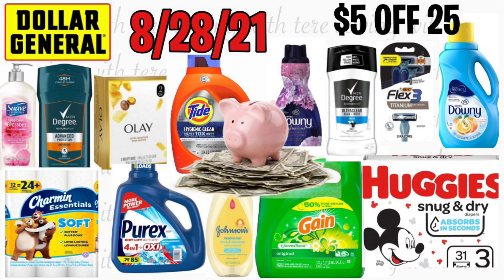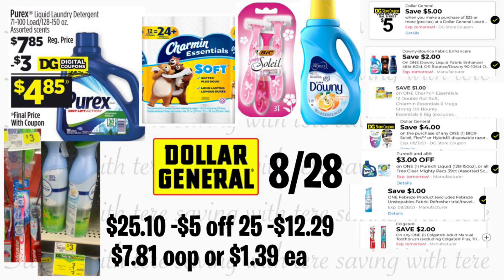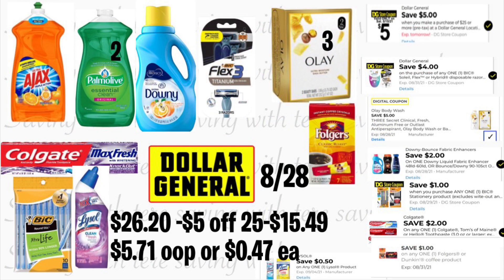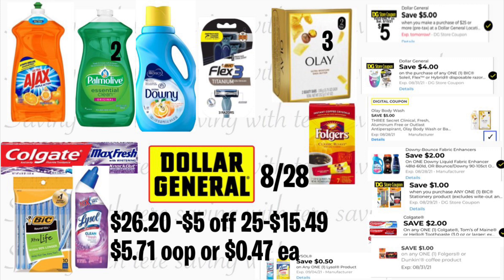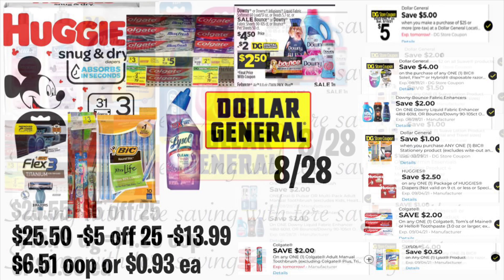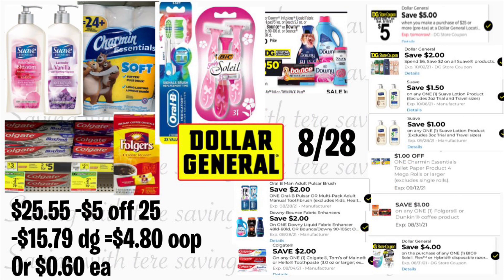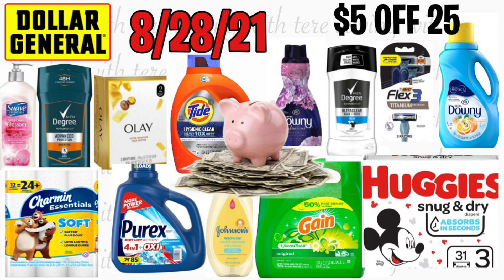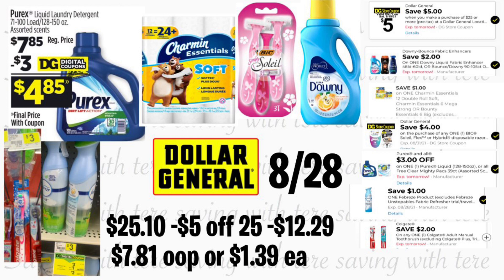DG $5 OFF 25 8/28 $1.91 oop 😱 DOLLAR GENERAL $5 EN 25 SOLO BA A PAGAR $1.91 DE SU 👛 🤩😱